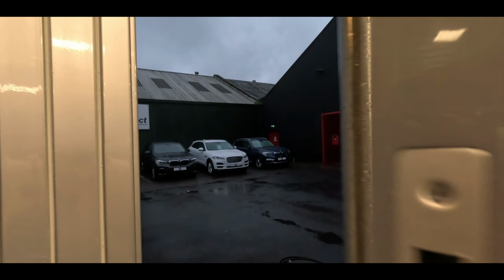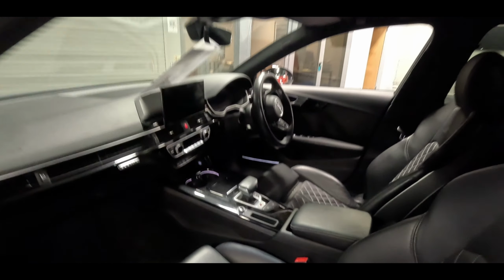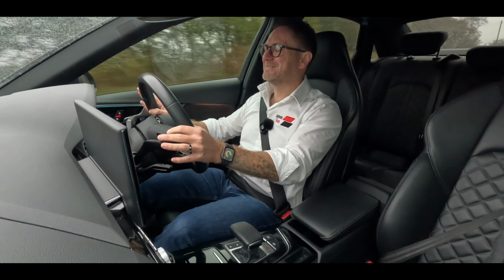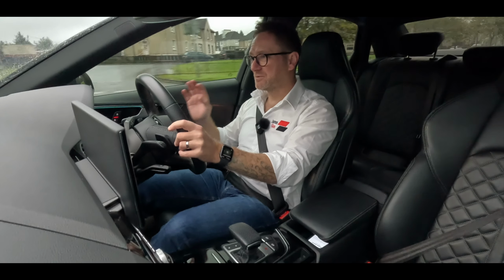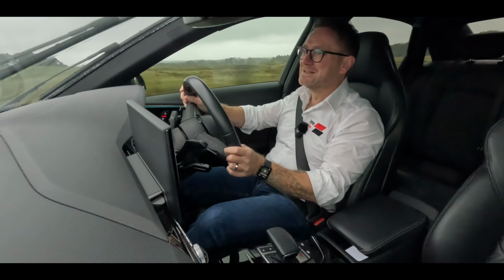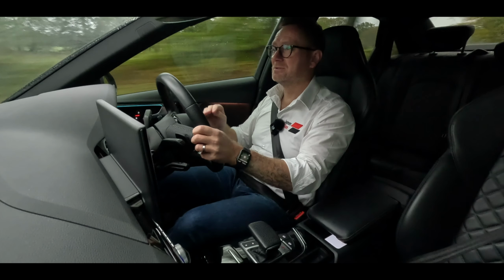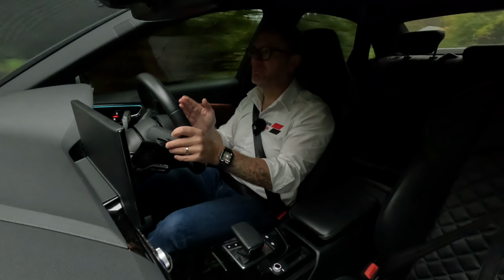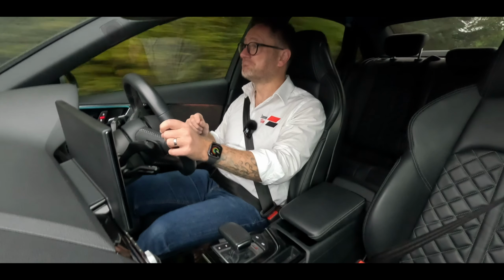Audi S4 Diesel! or BMW M340d? Is the new Audi S4 TDI Really THAT Good?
So, continuing on with our Random Car Review series, the guys lined up the newly arrived Audi S4, the diesel one. Yes, indeed, you have read that correctly, the new hot A4 is powered by Diesel. And it's a peach. But, during the road test, it got me thinking. Is this as good as BMWs fast mid sized diesel - the formidable BMW M340d.

Time codes;

0:00 - Intro
0:15 - 4:15 S4 Overview
4:15 - 5:23 Colstart
5:23 - 16:00 Road Test
16:00 - 19:28 Summary
19:28 - 20:00 Imagery